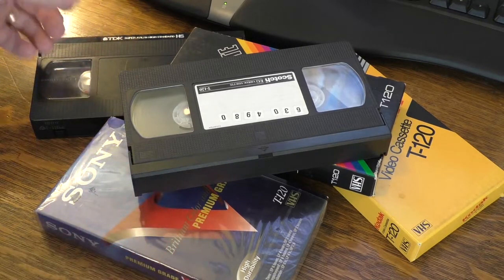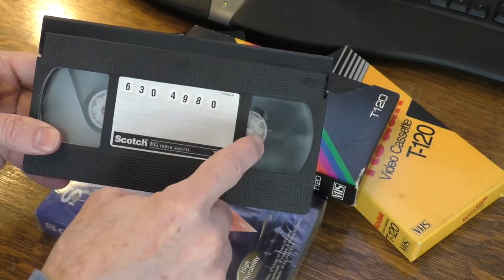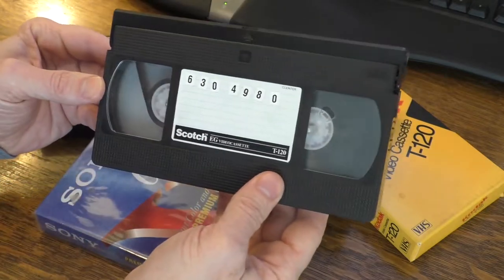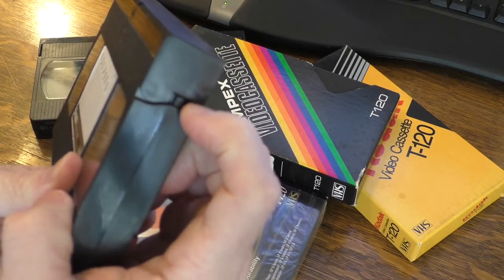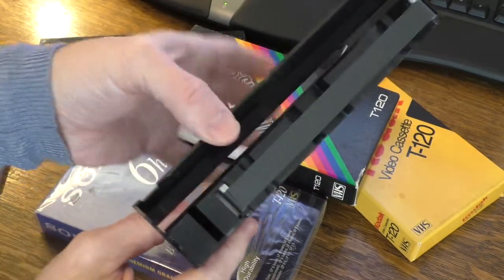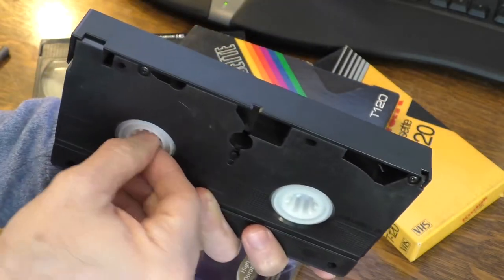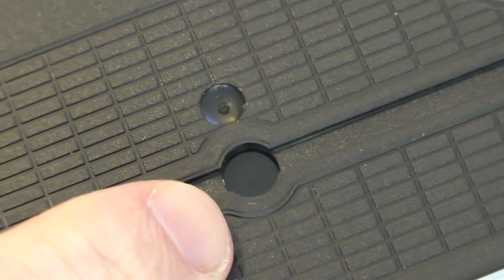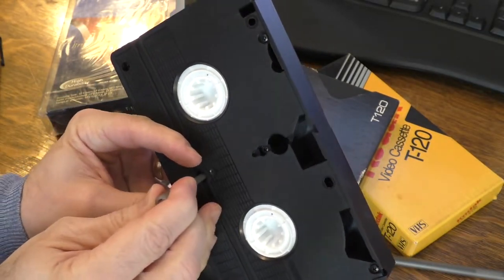How to Manually Rewind VHS Tapes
This video will show you how to manually rewind a VHS tape cassette.  This video will also show you how to expose and examine the tape from the side.